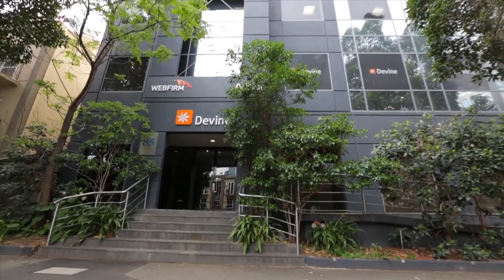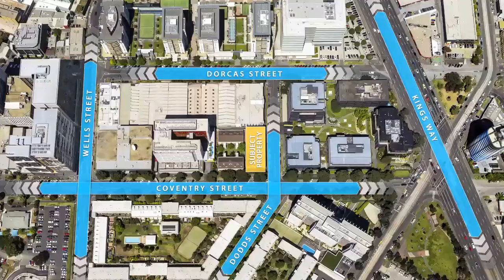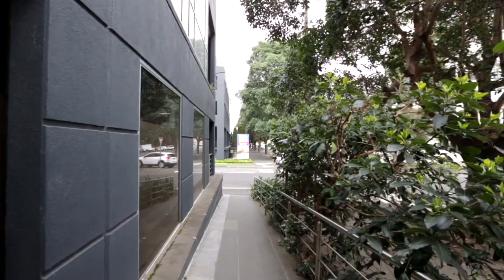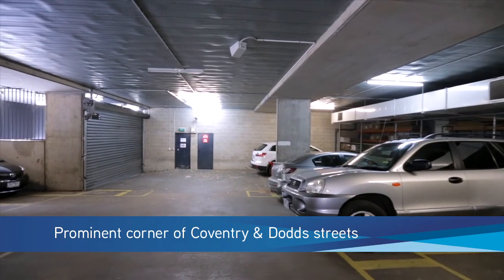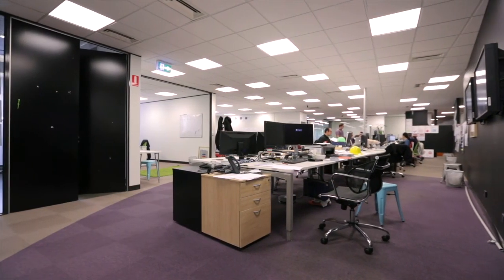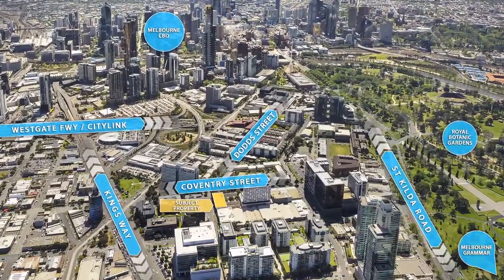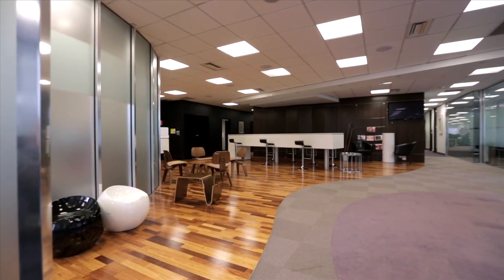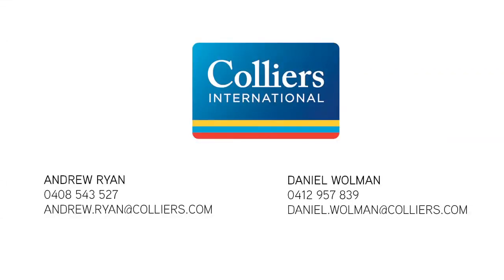85 Coventry Street, South Melbourne